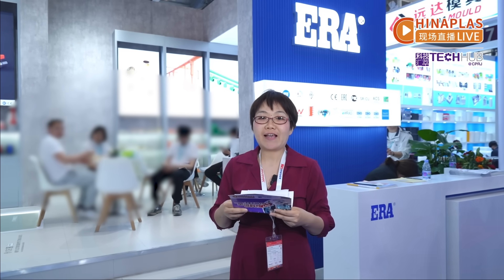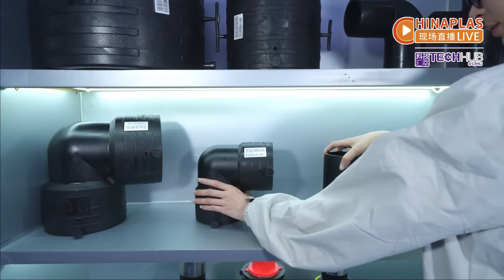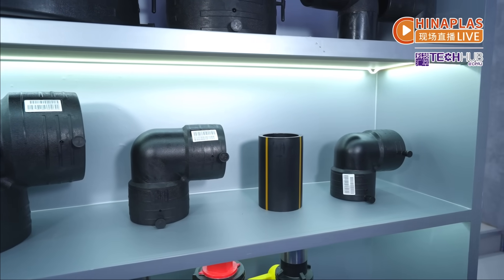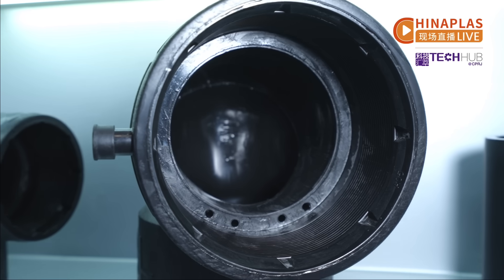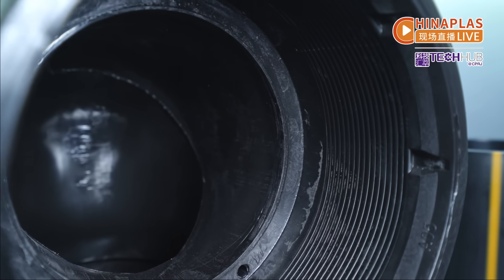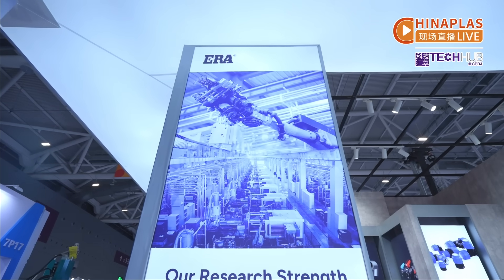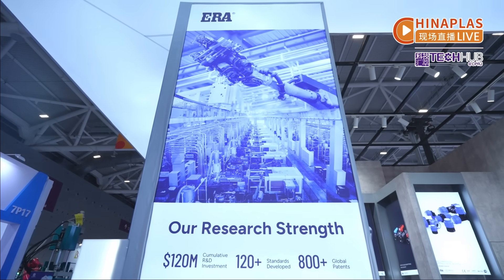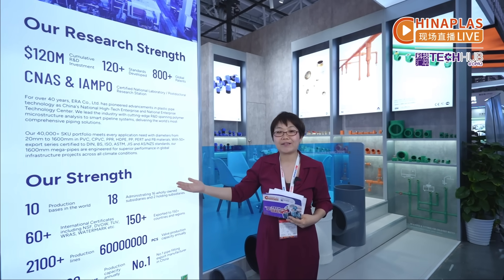ERA: How Strong is 1.6 Million Ton Capacity? The Company Booth Shows Off R&D Capability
【CHINAPLAS LIVE】ERA: How Strong is 1.6 Million Ton Capacity? The Company Booth Shows Off R&D Capability